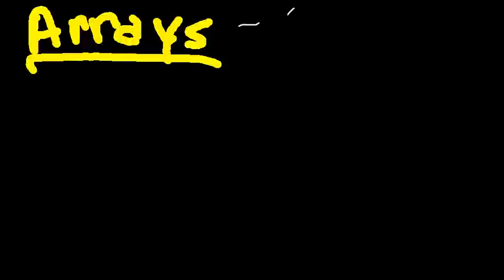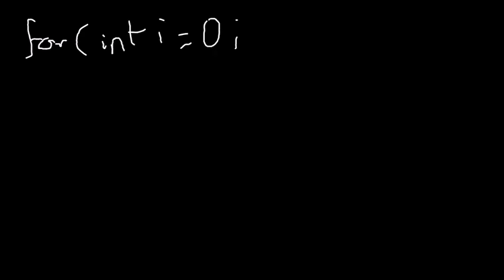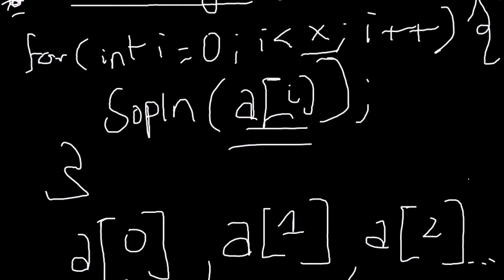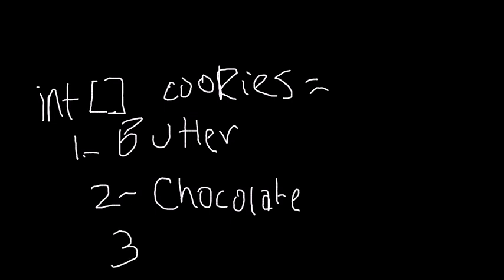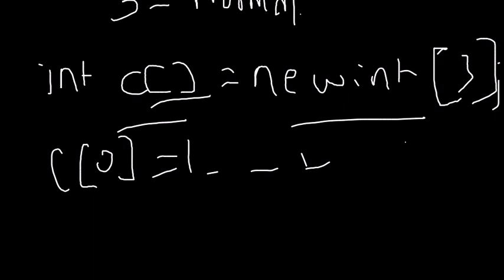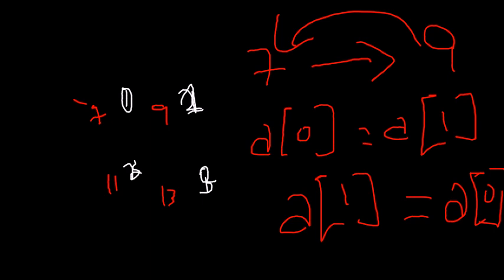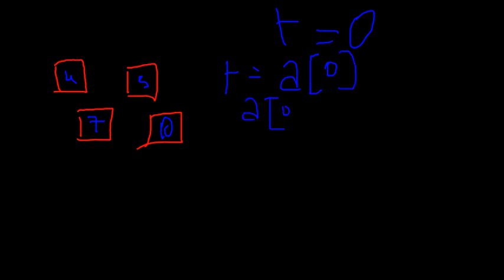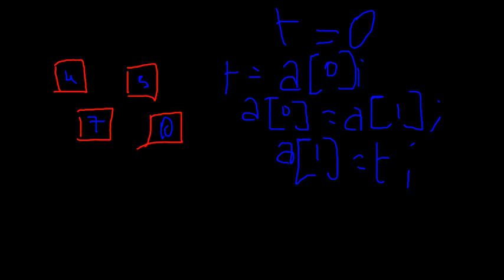ICSE Java Programming using blueJ #35. Working with Arrays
The basics of how to think about an array, how to initialize, work with elements, swap elements, etc.